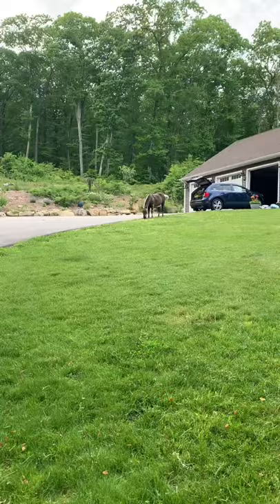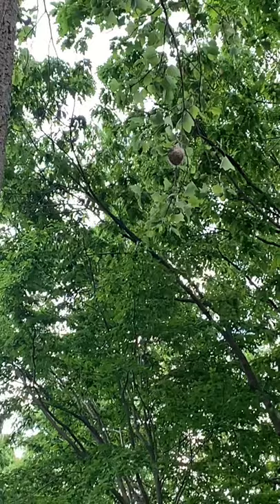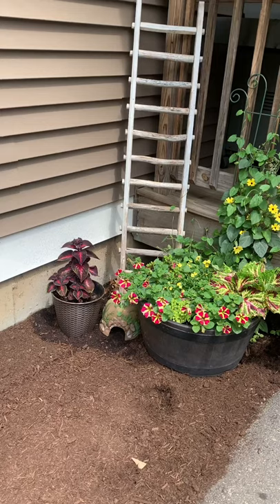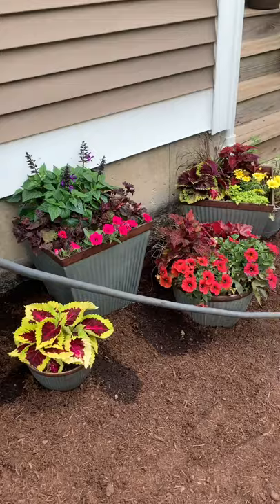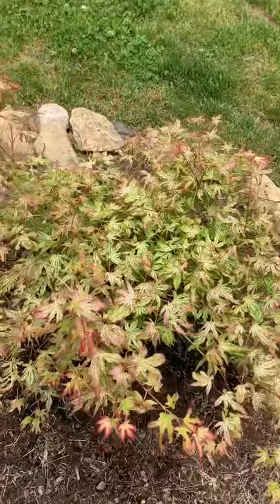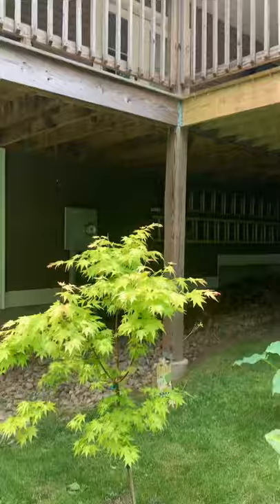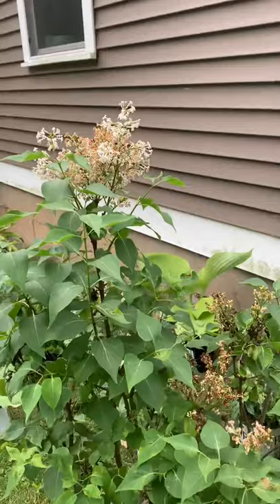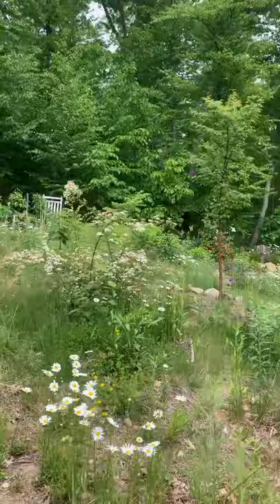Karen @ Home ~ Episode 4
Invasive Plants & Garden Tour.  It’s a long one!  So grab a cup of tea and walk my gardens with me.  :)